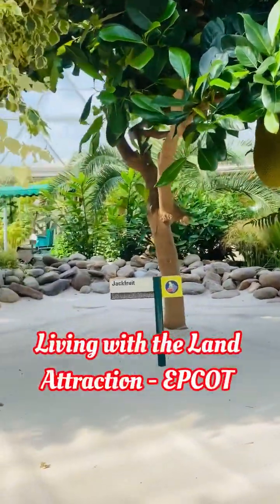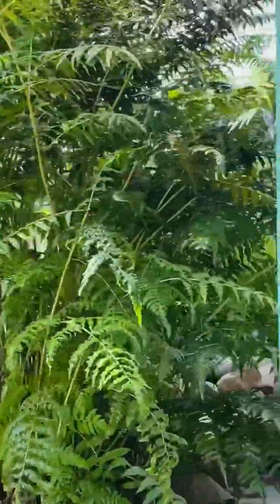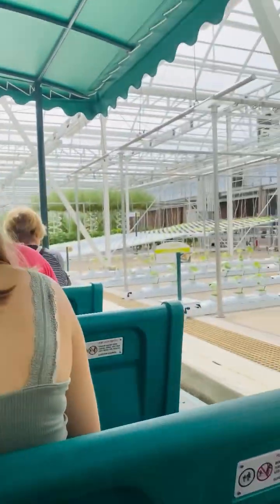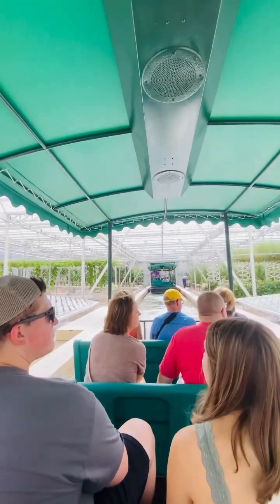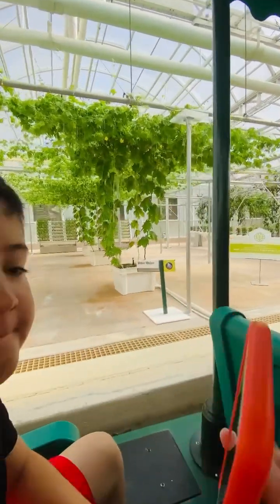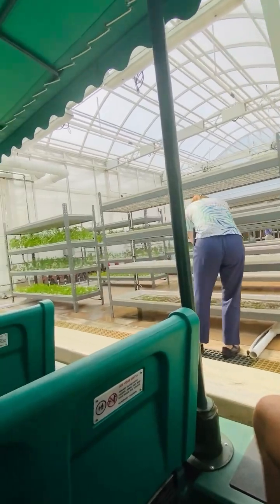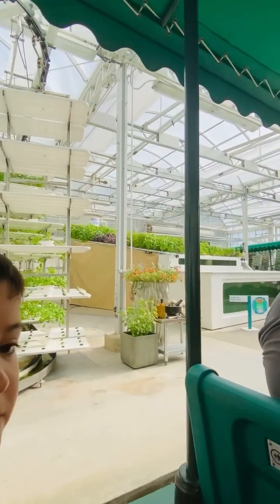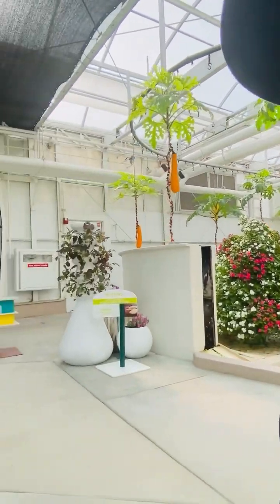Didn’t Expect This One Existed in Walt Disney World. Living With the Land Attraction-EPCOT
Living with the Land is a gentle boat cruise through multimedia agricultural displays and the 4 working greenhouses of The Land.

It's a nice leisurely paced ride, which is good for a child who doesn't like thrill rides; however, we really learned... ... ride will give you some peace while also teaching you and the family about many facets of plants and aquaculture.  I

It is also a good way to cool down whenever you’re outside going through the park in the heat.